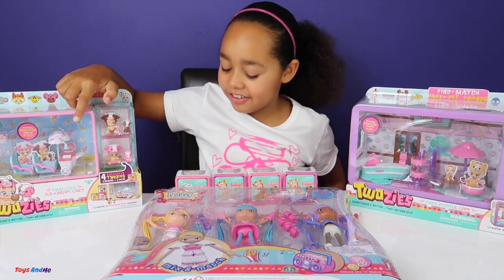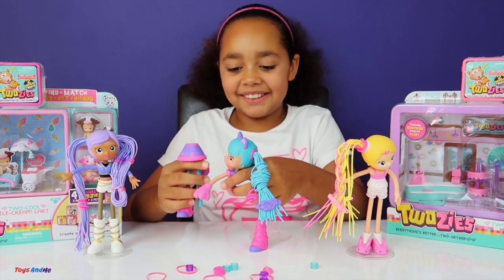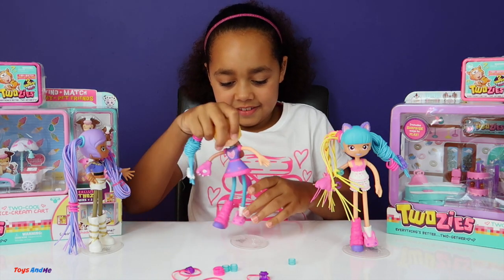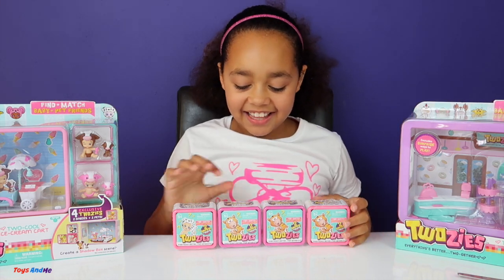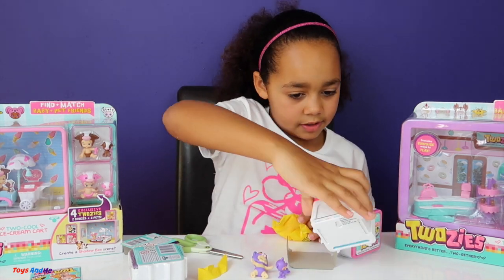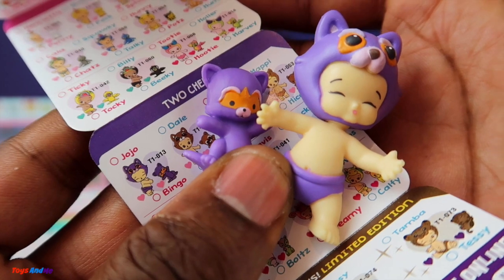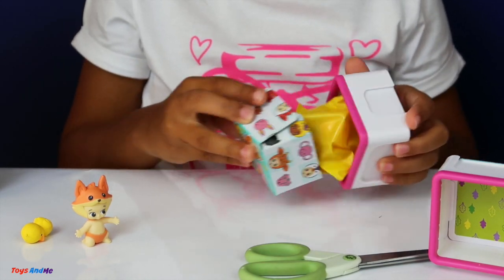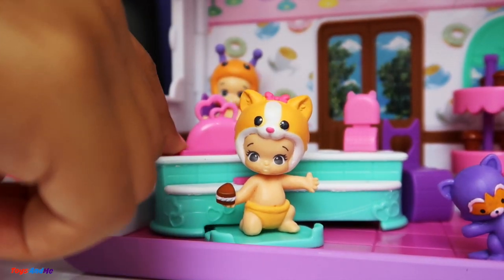Twozies Ice Cream Cart & Cafe - Dress Up Fashion Dolls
Hi friends:)
These Twozies playsets are so cute and fun i got my first Twozies match today so that was super cool yay:) The Betty Spaghetty Dolls are pretty and i love how you can mix n match them.  Awesome🙋🏽

Thank you so much Moose Toys for sending me the Twozies and Betty Spaghetty Dolls:))

NOTTINGHAM
NG13 8QW

Toys Andme is a fun channel where i do Toy reviews and unboxing, Games and challenges.Trips and fun activities and more,i love kids YouTube Channels so i asked my dad too help me make my own! so guys can you please LIKE-COMMENT-SUBSCRIBE to my channel and help Toys AndMe Grow❤️ TIANA